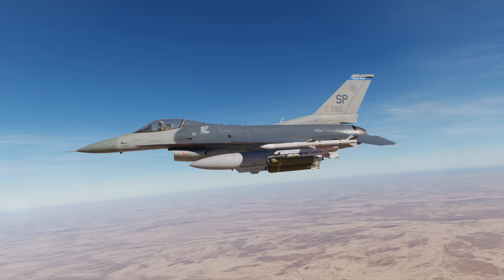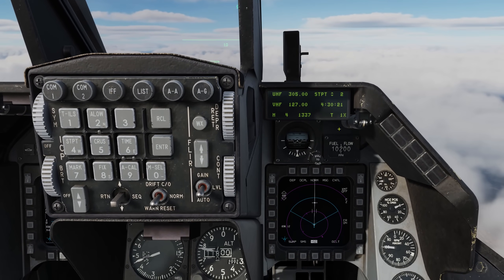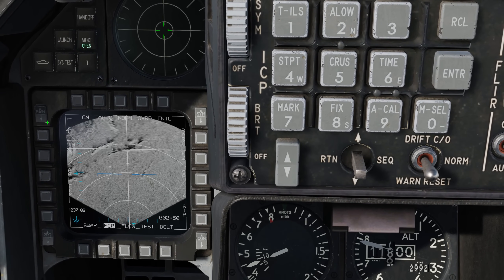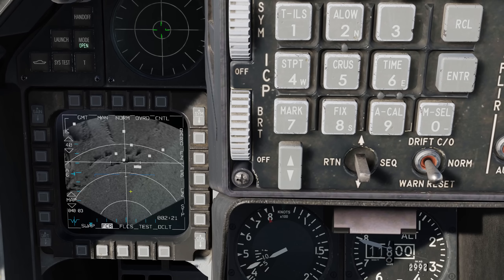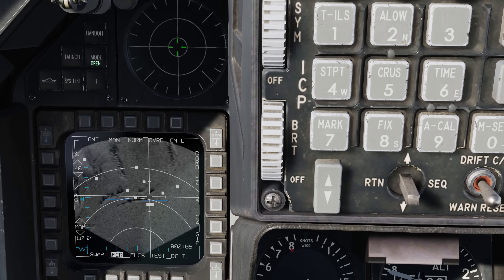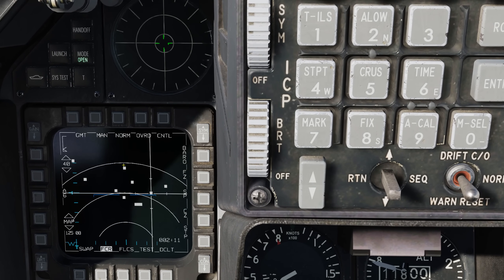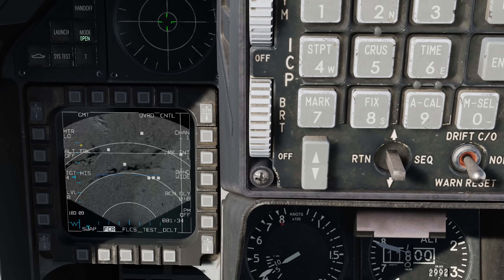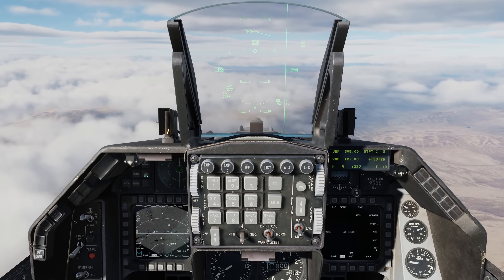DCS: F-16C Viper | Ground Moving Target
In this DCS: F-16C Viper video, we’ll discuss the ground moving target, or GMT, mode of the fire control radar in air to ground mode. GMT allows you detect surface targets moving between 8 and 75 knots based on settings. This is a useful tool for locating enemy forces moving along roads and cross-country in all weather conditions.